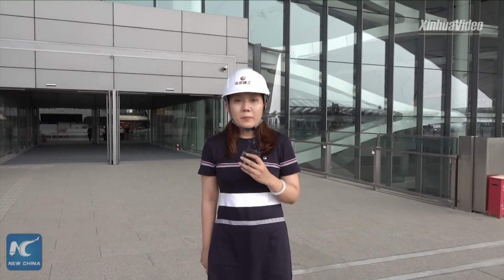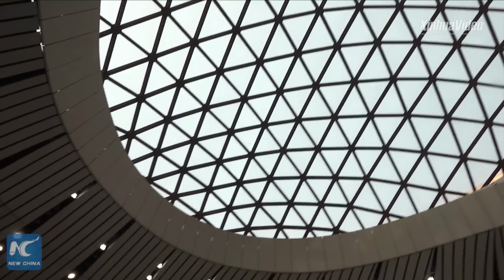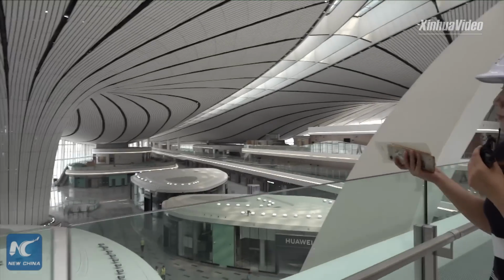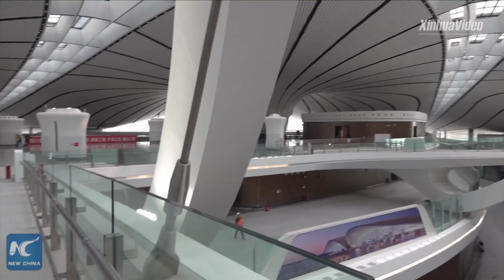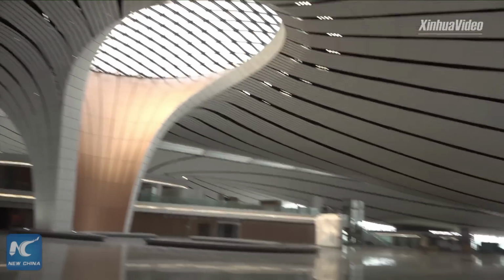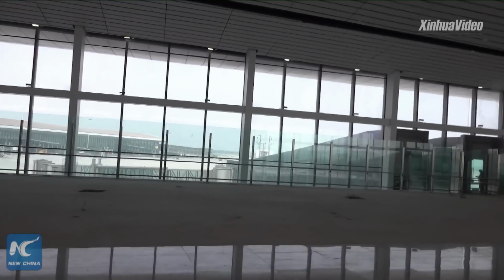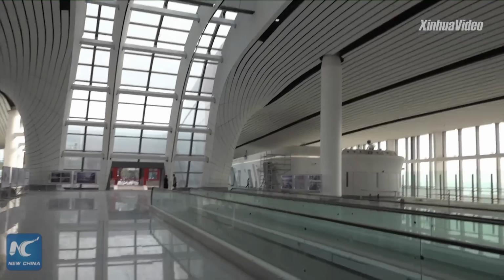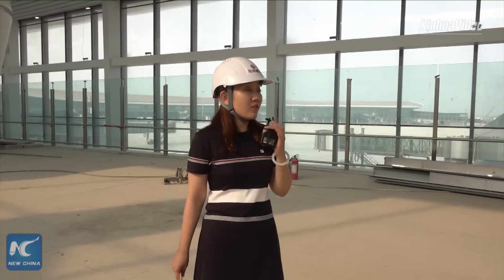An inside look at Beijing's new international airport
Join us for an inside look at Beijing's new international airport.
Construction of the Daxing airport is expected to be completed within days, and it is scheduled to enter into service in September.